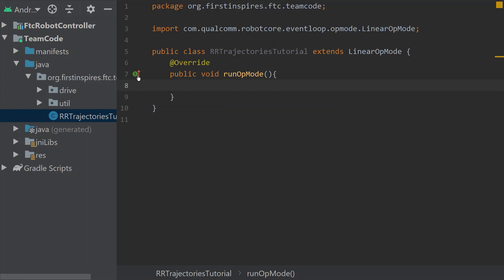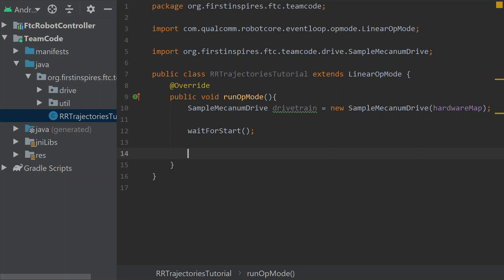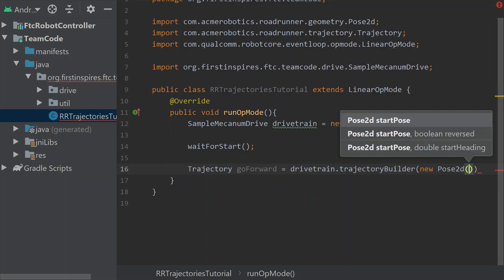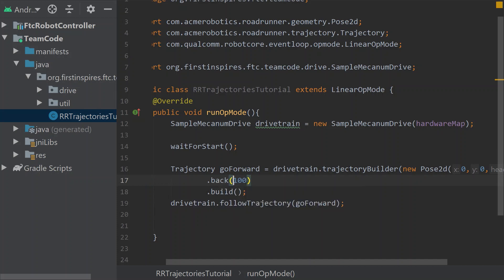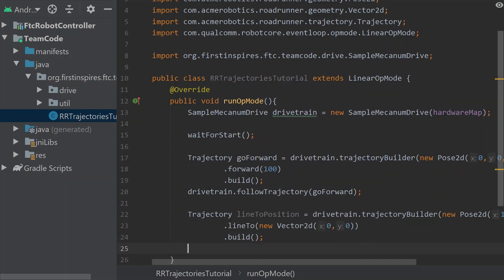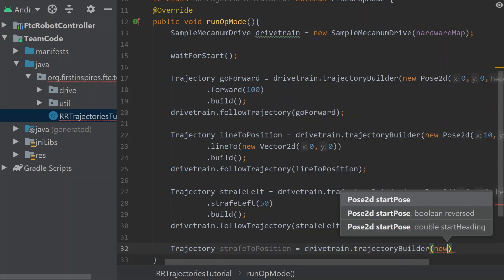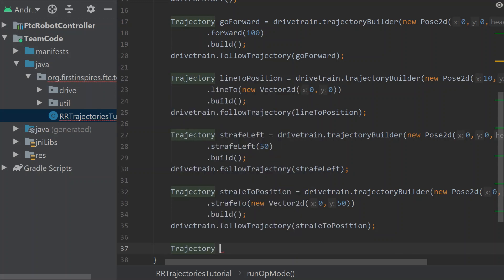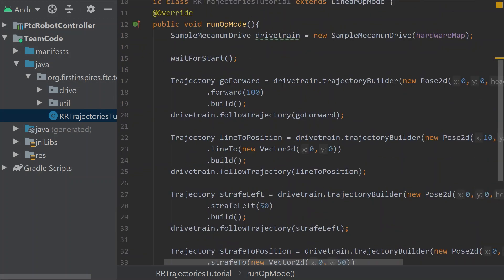FIRST Tech Challenge- Fierce Fish 17014 Road Runner 3: Trajectories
In this tutorial, we review the Road Runner coordinate concept and the different types of trajectories.